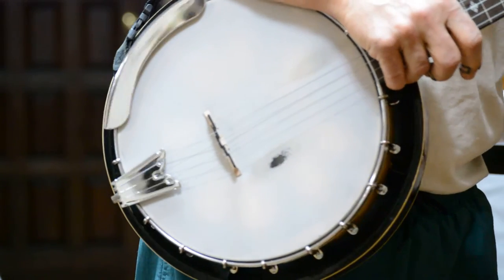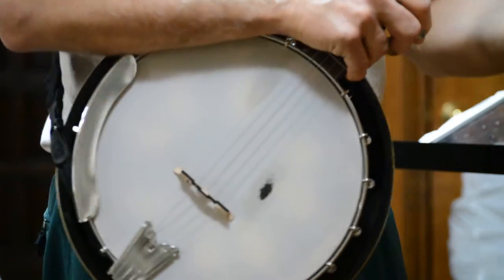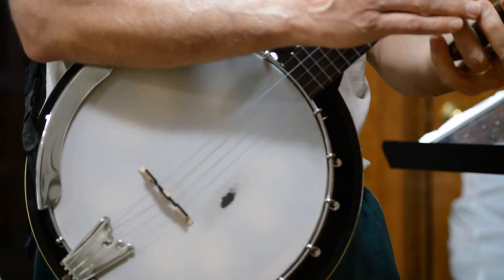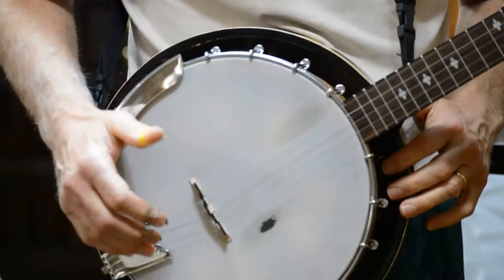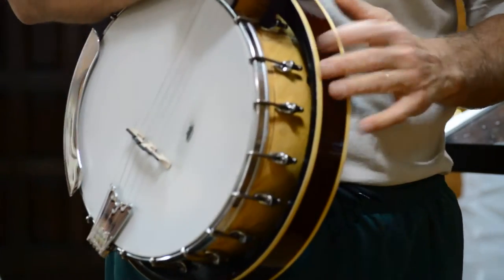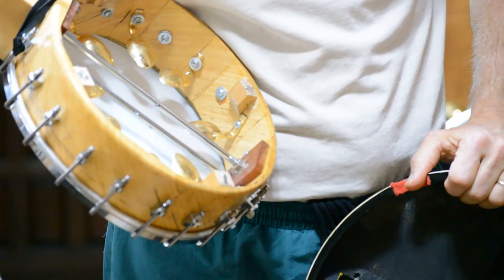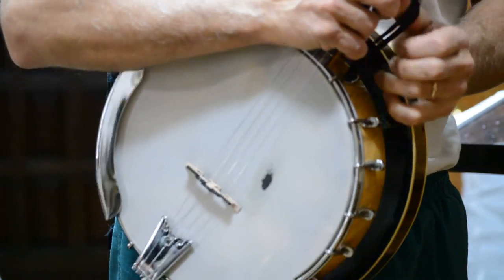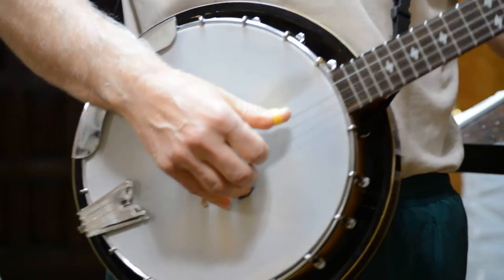1/30/17 Helix Banjo Bamboo Demo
Helix Bamboo Banjo Jed Clampett demo.  Not edited.  Includes mess ups.  Part of the learning process.  Filmed with nikon d3200 and I was standing about 9 ft. from the camera.